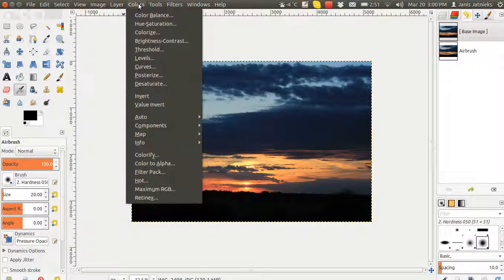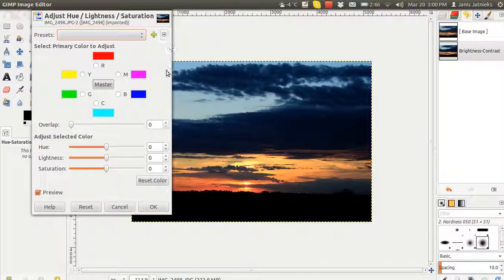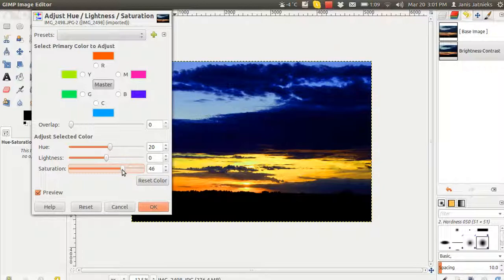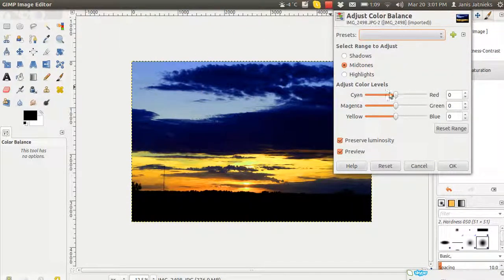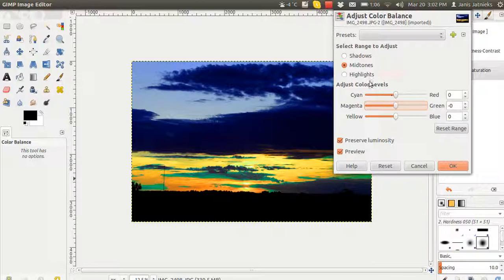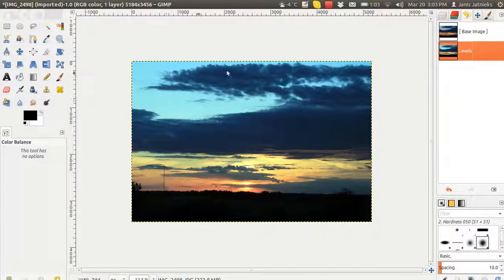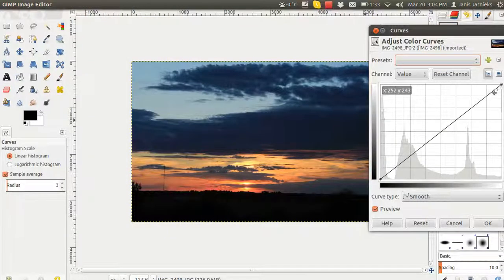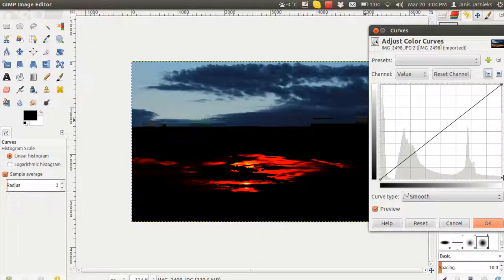Gimp tutorial 1 - basic pic editing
Hi guys !
I show you how to enhance your images in Gimp image editor.

- kickjumpi